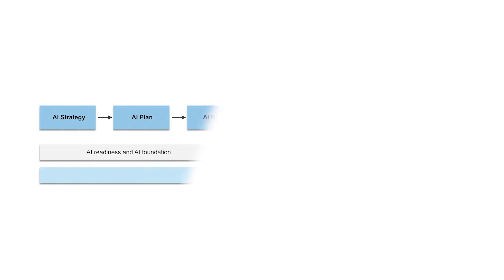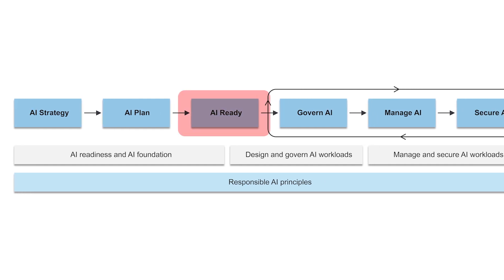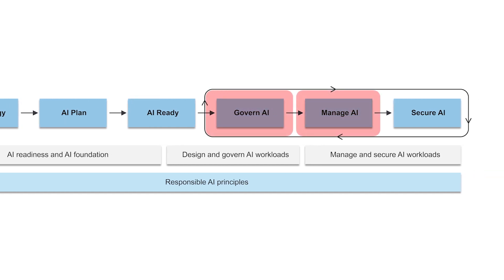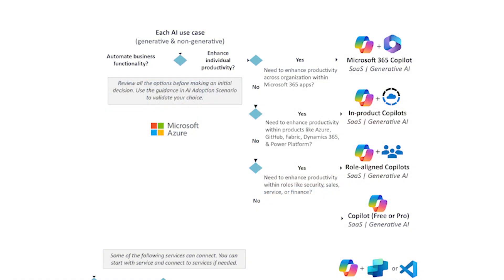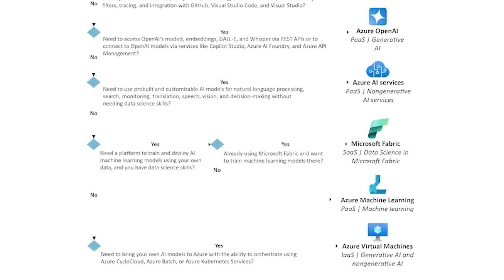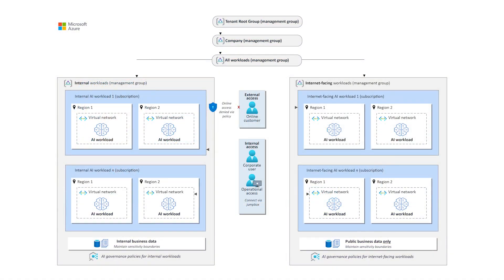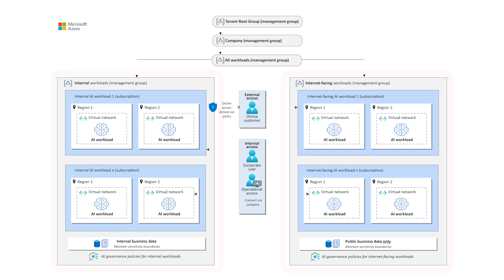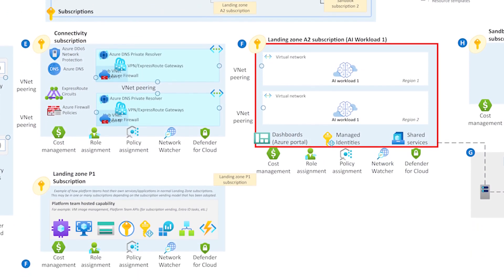AI Adoption with the Microsoft Cloud Adoption Framework for Azure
This episode of the AzureEssentialsShow focuses on how AI empowers businesses and employees to concentrate on what matters most, such as delivering excellent customer experiences. However, with numerous options available, organizations need a reliable roadmap to ensure a successful cloud transition and AI adoption.

Join Thomas Mauer and Stephen Sumner for an in-depth look at how the AI Scenario in the Microsoft CloudAdoptionFramework (CAF) for Azure comes into play, guiding organizations through each step of their AI journey to the cloud.

Chapters
0:00 Introduction
0:45 What is CAF?
1:27 AI focus in CAF
2:34 Guidance for startups and enterprise
3:07 Guidance for various roles
3:42 Six steps for AI adoption
5:15 AI Strategy stage: a practical example
6:30 AI Ready stage: 3 best practices
7:30 Azure Landing Zones: a great starting point
7:56 A good foundation is critical
8:39 Resources and next step